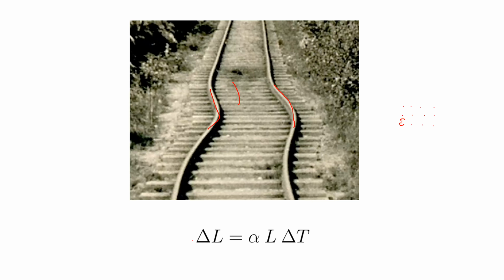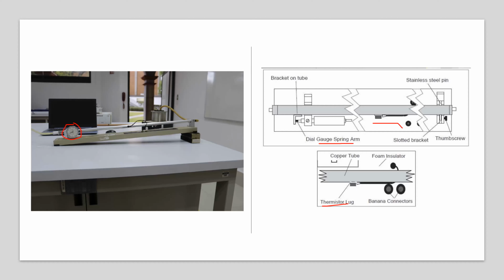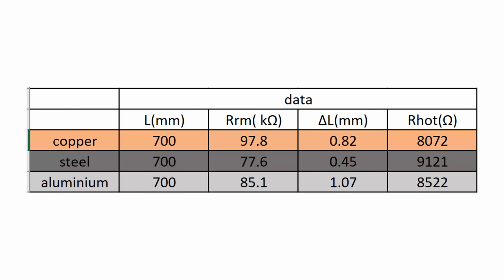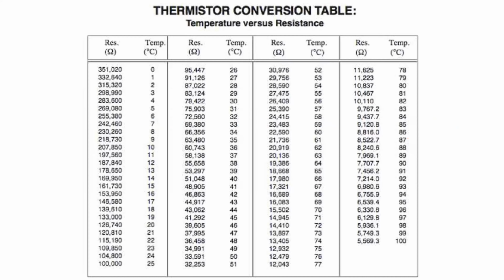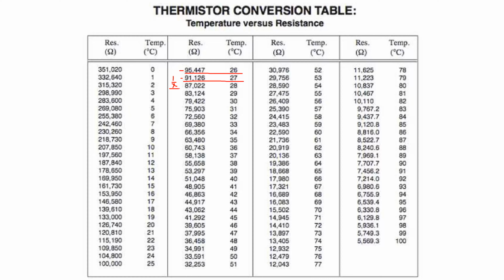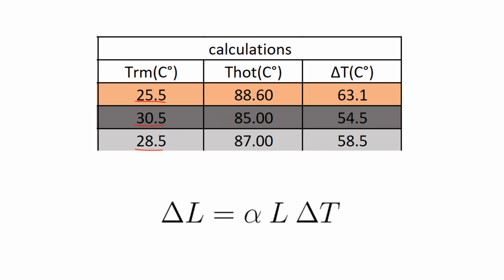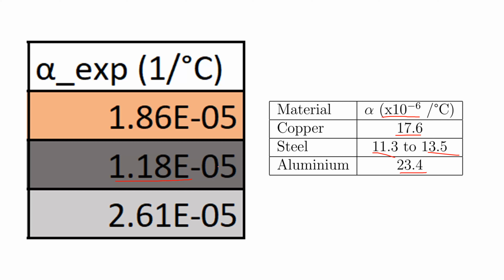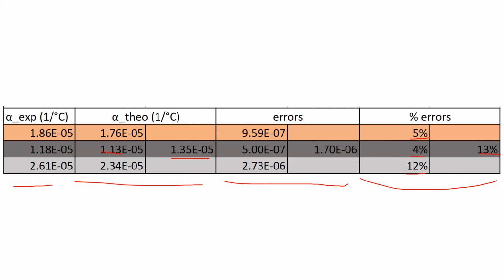Reporte 12 HWFE